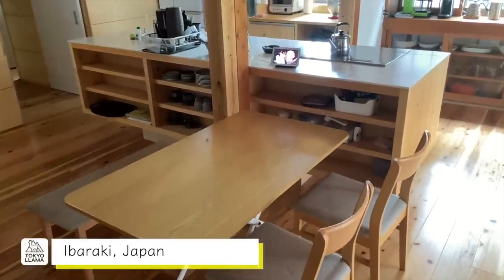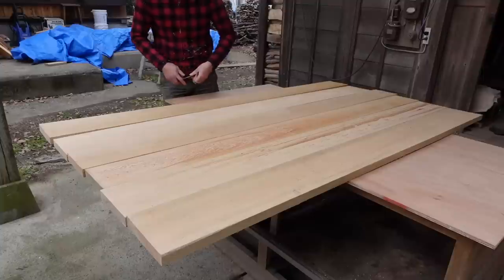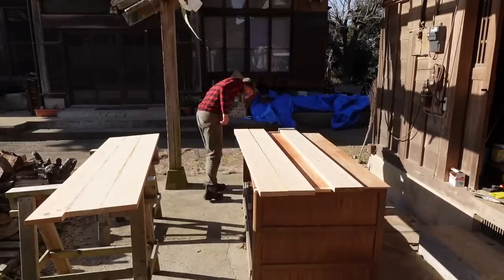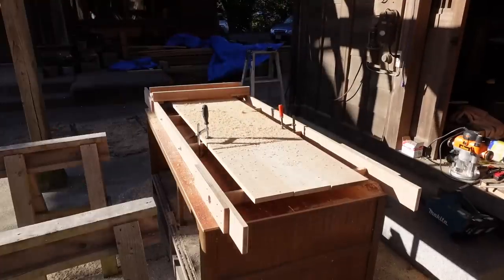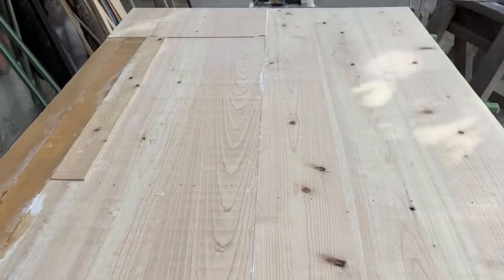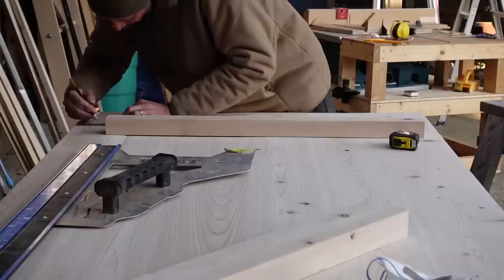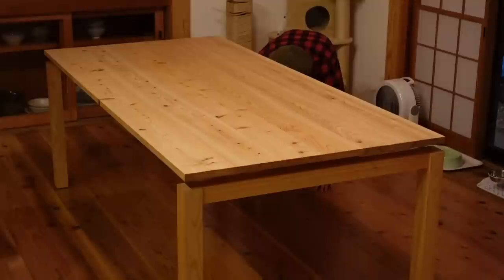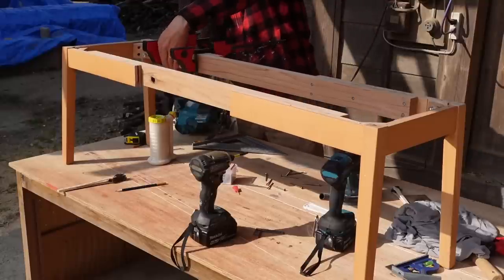DIY Floating Table: Building Without Jointer or Thickness Planer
I'd been meaning to make this floating table since we moved into the house, but kept on putting it off. I made the table with mostly the tools that I had, no jointer and no thickness planer. It did not go smoothly. But I got there in the end and I (and my wife) are happy with the result.

Makita Plunge/Track Saw
Makita Multitool Starlock

SHINWA Sokutei 65192 3X Measuring Stick
SUIZAN Ryoba Japanese Pull Saw

Makita HS631DZS Circular Saw 18V
Makita XOB01Z 18V LXT® Lithium-Ion Cordless 5" Random Orbit Sander
Makita XBU02PT 36V (18V X2) LXT® Brushless Blower
Makita 2703 Table Saw
Hikoki Sliding Mitre Saw

Table design based on ISHITANI - Making a Floating Table 2.0 @ISHITANIFURNITURE
Jointing with a track saw @Selandry1
How to make a square mortise with a drill press and a forstner bit! @StumpyNubs
My Version of a Router Flattening Jig @MariusHornberger

Over the Table - View Points
Queen of Hearts - Velvet Moon
Misty Blue - Velvet Moon
Lysithea - Candelion
A Day for Me - Biddy Sullivan